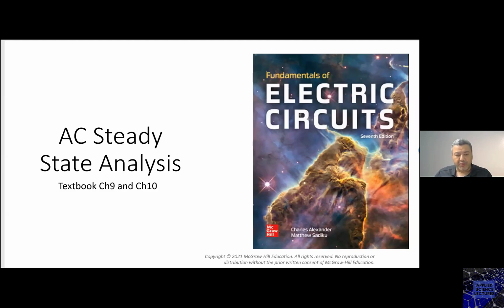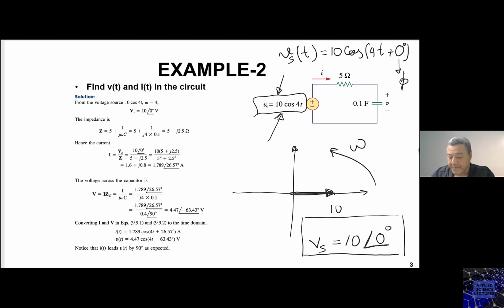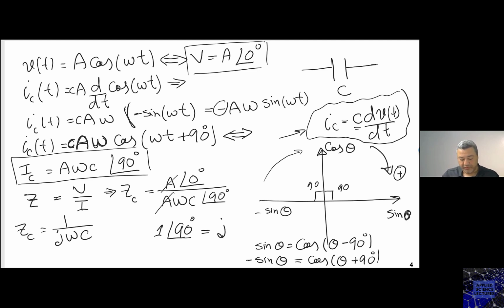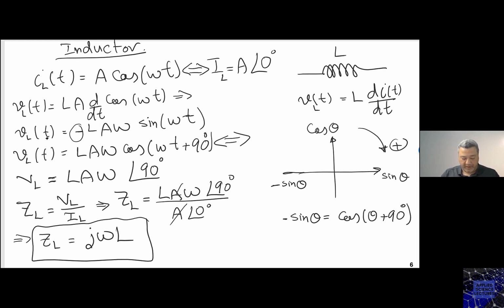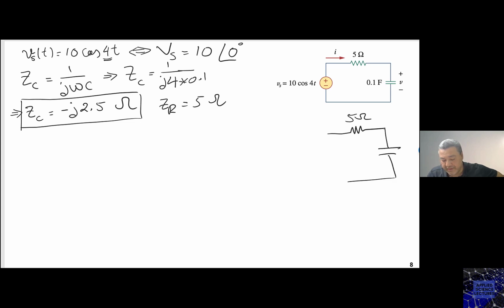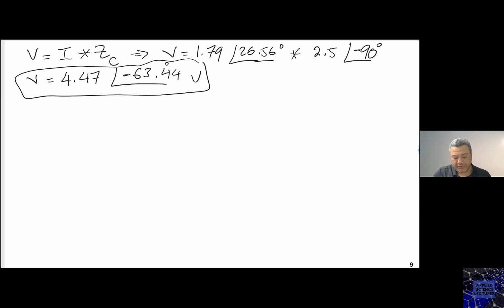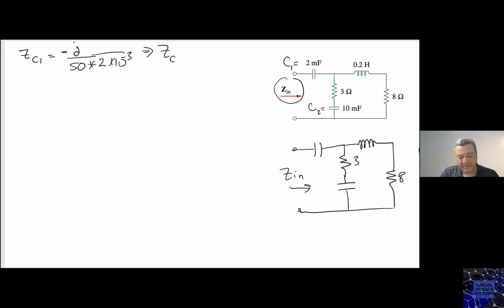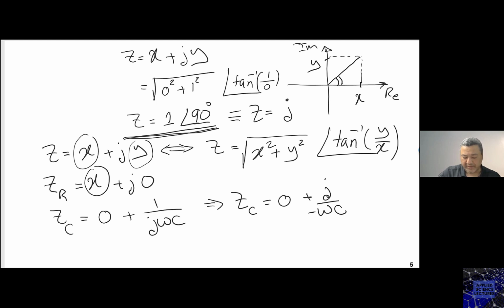ENGG2450 Lecture 16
AC Steady State Analysis, Impedances, Phasors, Complex Numbers, Polar format, rectangular format